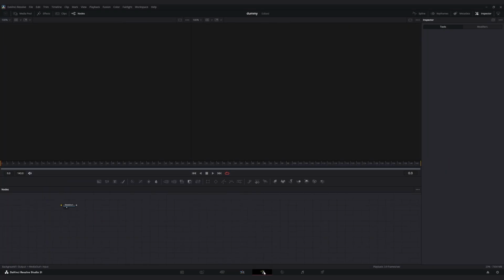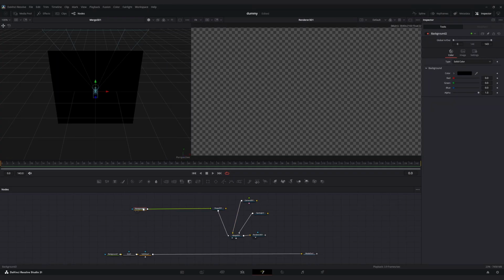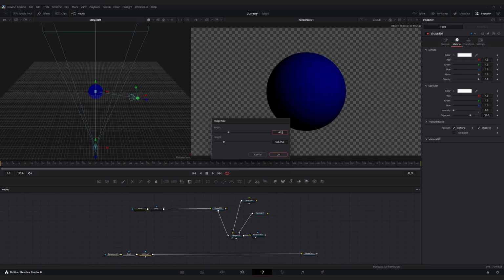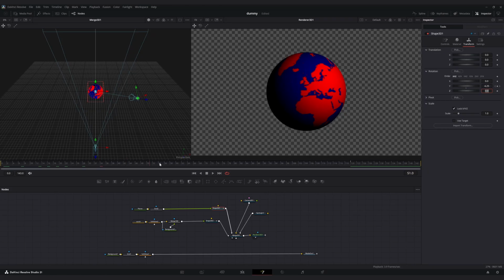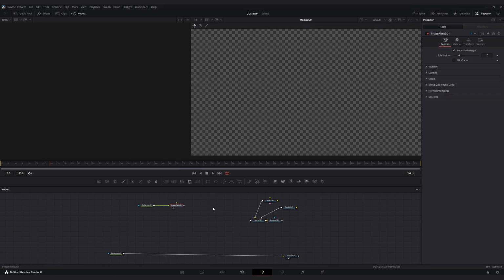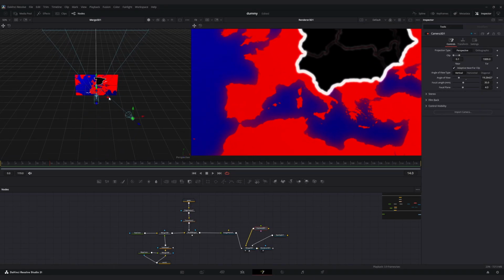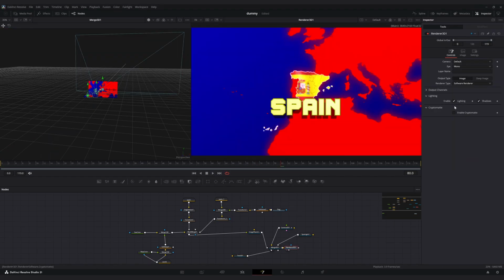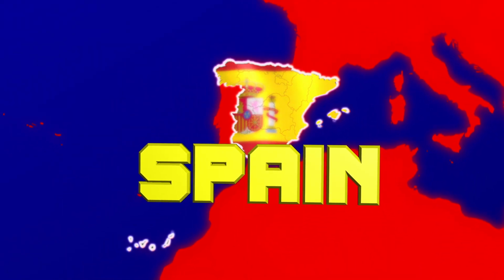3D Map Animation in DaVinci Resolve 21 Full Tutorial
3D Map Animation in DaVinci Resolve 21 — full tutorial from scratch! In this video, I'll show you how to build a cinematic 3D map animation inside Fusion, import an SVG world map, animate a camera zoom into any country, rotate the angle, and create a smooth country title reveal. No plugins, completely free!

If you've ever seen those beautiful map animations in travel videos or documentaries and wondered how to make them — this is exactly what we're building today, step by step, inside DaVinci Resolve 21.

Create a professional 3D map animation in DaVinci Resolve using the Fusion tab. This tutorial simplifies the process of building custom location visualization templates for your videos.

If you want to add dynamic location graphics to your projects, this DaVinci Resolve map animation guide provides a step-by-step workflow. We start by setting up a Fusion composition and configuring the 3D environment, ensuring you have a solid foundation for your motion graphics. Whether you are creating travel vlogs or documentary-style content, these techniques help you build reusable assets quickly.

Throughout the process, you will learn how to manipulate 3D objects and apply color gradients to style your maps effectively. Mastering this Fusion 3D map technique allows you to create polished visual aids without needing external software. By following these steps, you can save time on future projects by turning your setup into a 3D animation template you can use again and again.